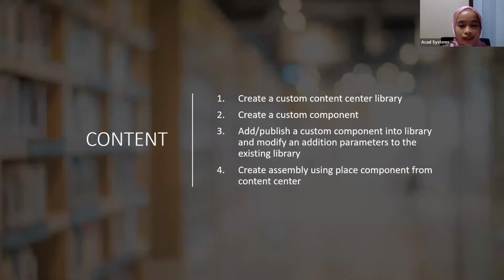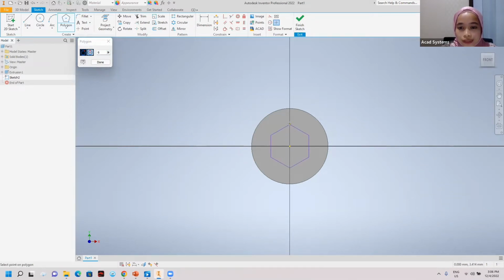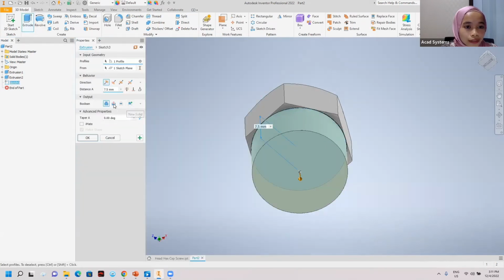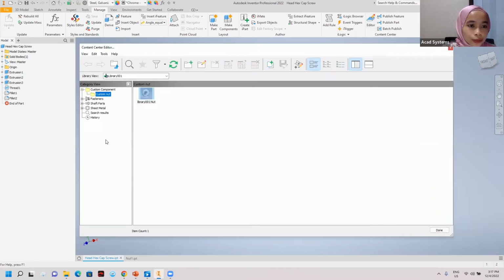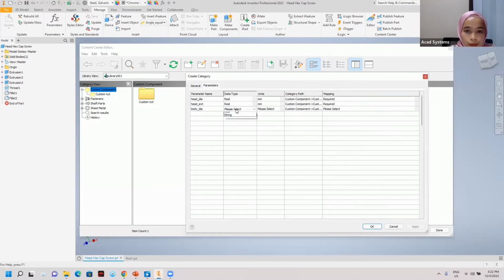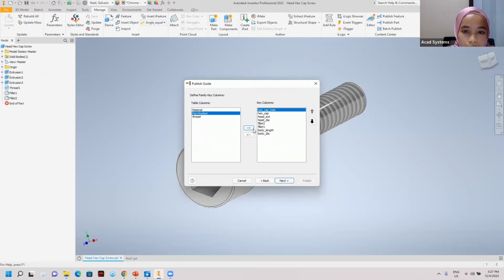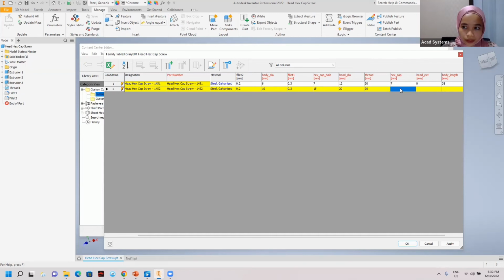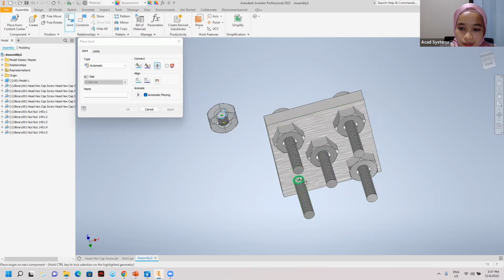Publish Custom Component in Content Center Library with Inventor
Standard components such as fasteners, steel shapes, piping components, shaft parts, and many others are stored, accessed, and placed into an inventor assembly in the content center library. Even though the content center library has all standard components, we can design our own custom components and publish them to the library. You will learn the fundamentals of how to design and publish your custom component in this Free Online Lesson.

This free online lesson will guide you to explore the use of Inventor to improve productivity.